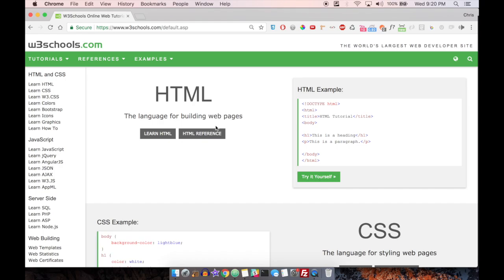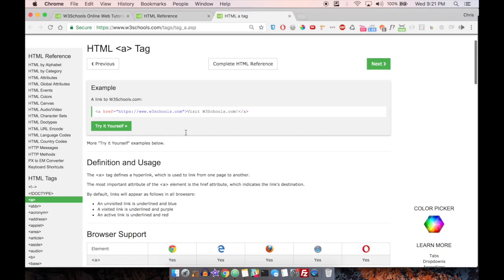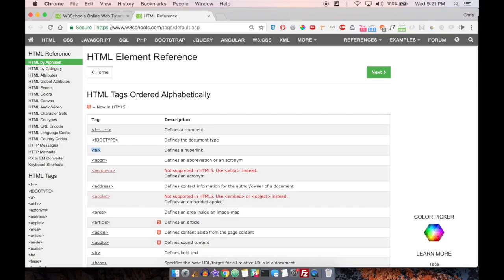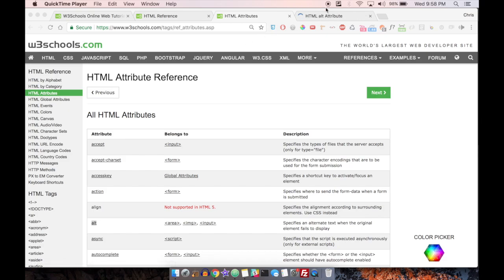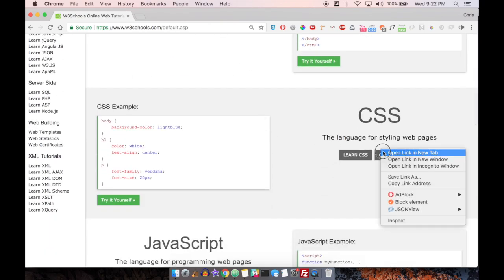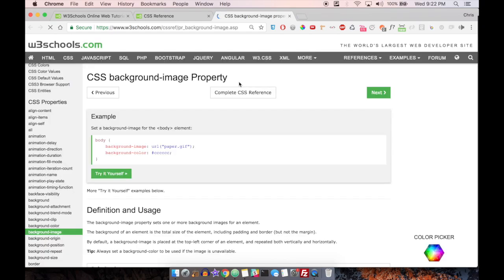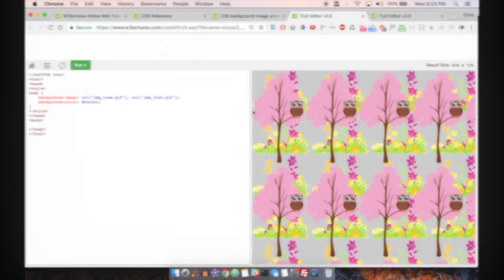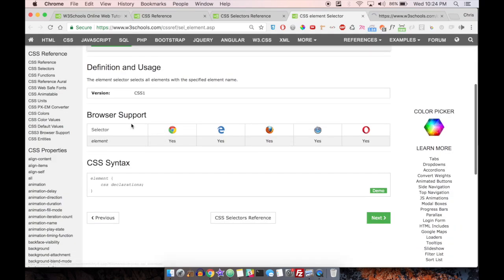How to use w3schools to learn to code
A short video on "How to use w3schools to learn to code"